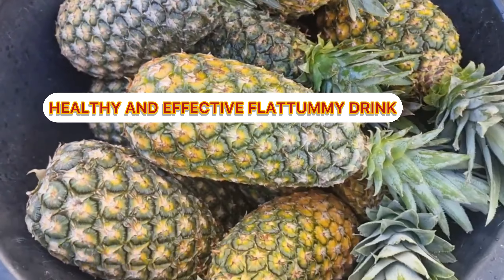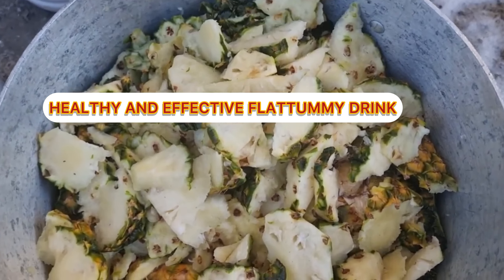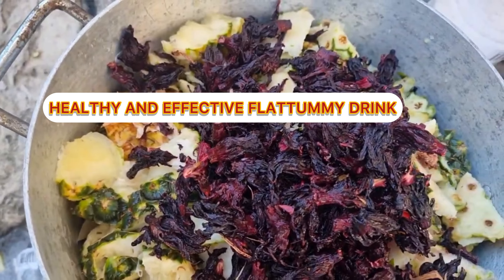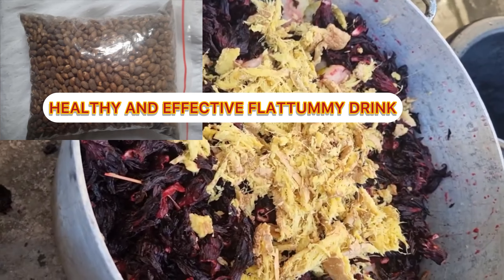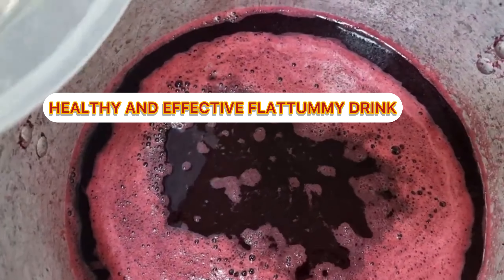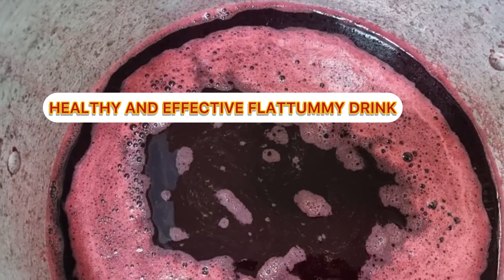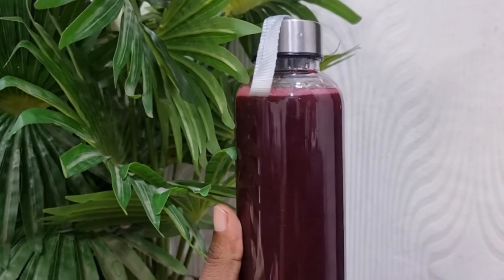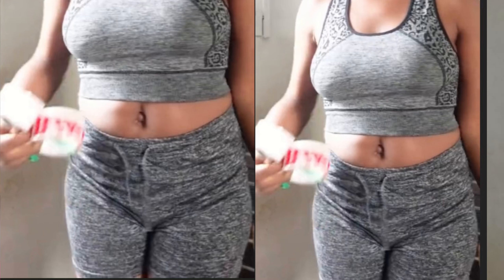How to prepare the most effective fat burner drink